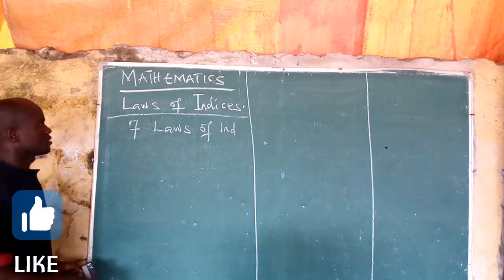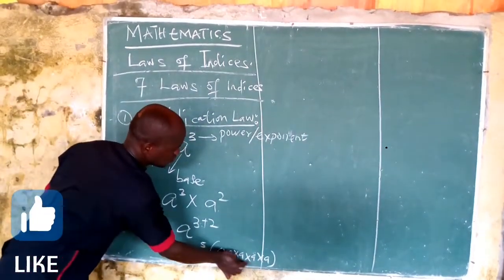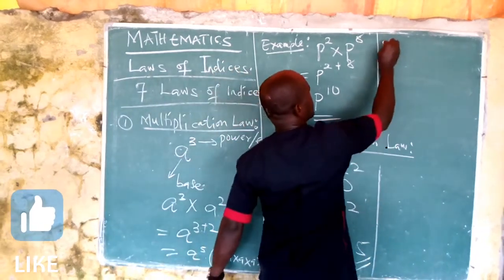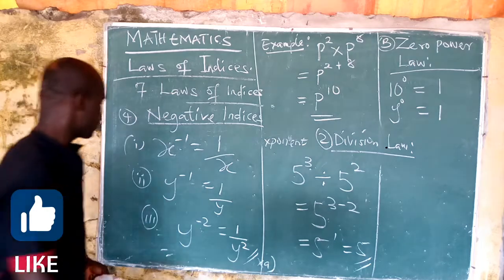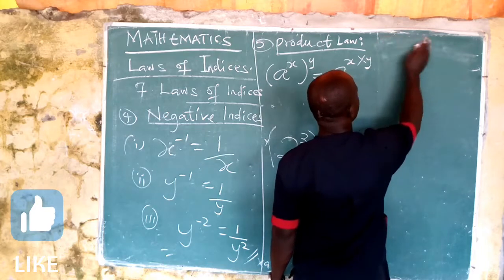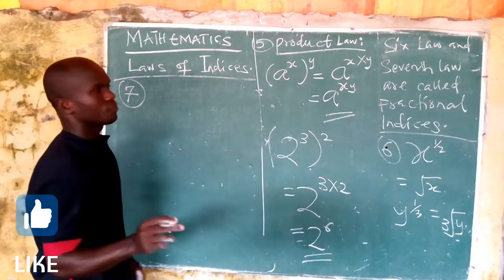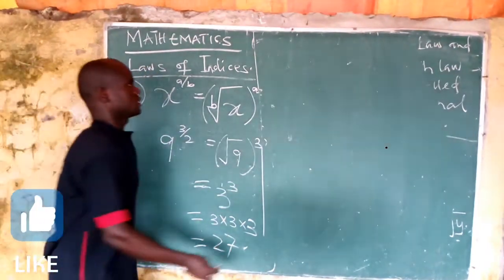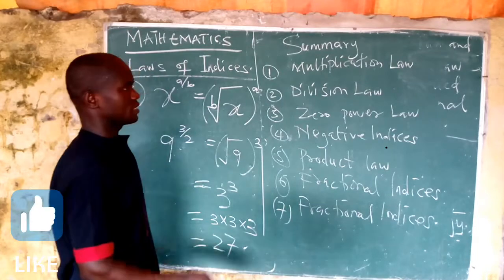Do you know the laws of indices???